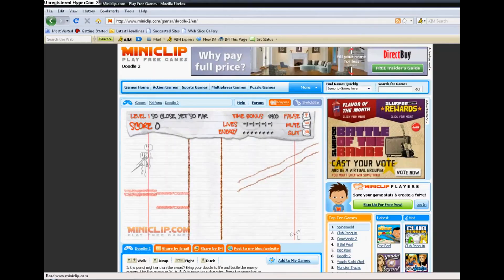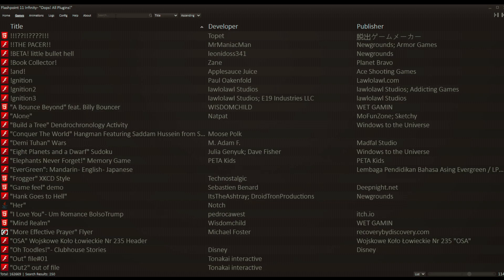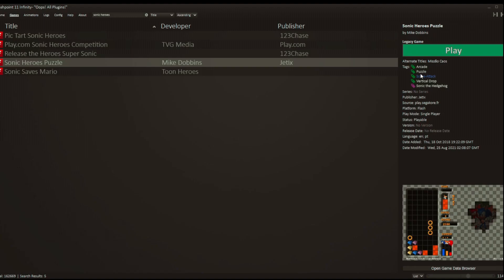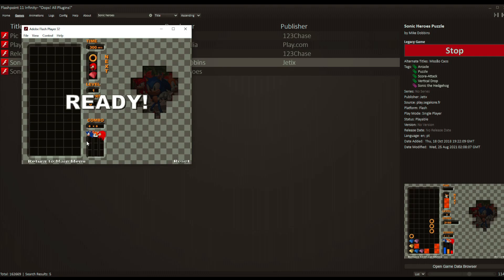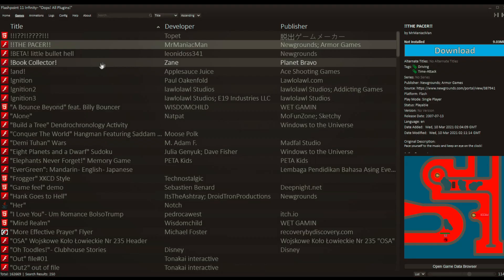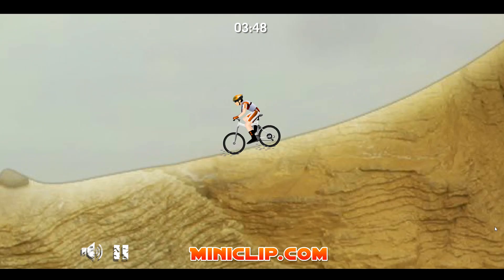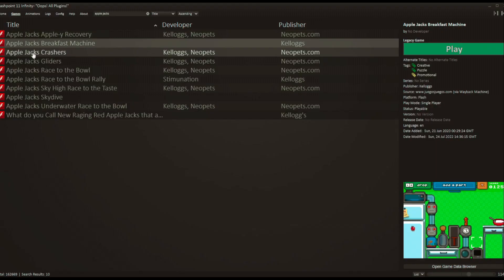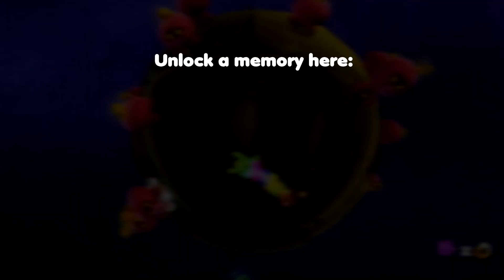The only Flash Game program you'll ever need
Are you nostalgic for the good old days of playing online flash games, but disappointed that many of your favorite games are no longer available? Look no further than Bluemaxima's Flashpoint program! This amazing software lets you play thousands of online flash games for free, all without any internet connection required.

With Flashpoint, you'll have access to classic fan made flashgames for series like Super Mario Bros, Pac-Man, and Sonic the Hedgehog, as well as lesser-known gems that you may have missed the first time around. The program even includes games from popular websites like Newgrounds, Kongregate, and Armor Games.

Not only does Flashpoint give you access to all these great games, it also allows you to customize and organize your gaming experience. You can create playlists, search for specific games, and even add your own games to the program's library.

And don't worry about the program being difficult to use - Flashpoint is designed to be user-friendly and easy to navigate. You'll be playing your favorite flash games in no time!

So what are you waiting for? Download Bluemaxima's Flashpoint program today and relive the nostalgia of your favorite online flash games, all for free!

Nostalgia is important